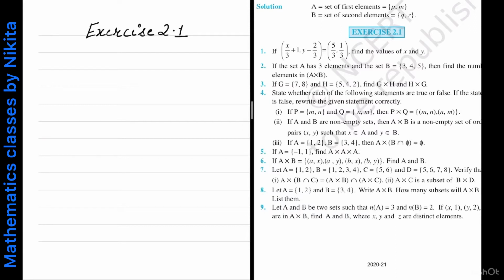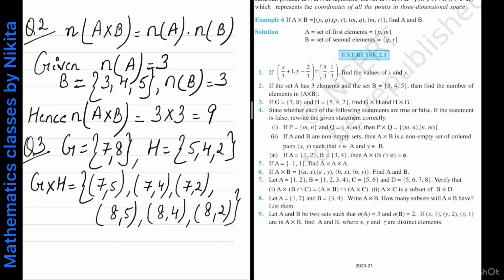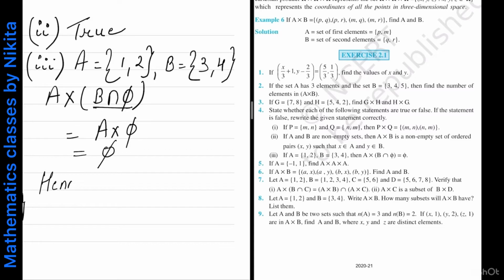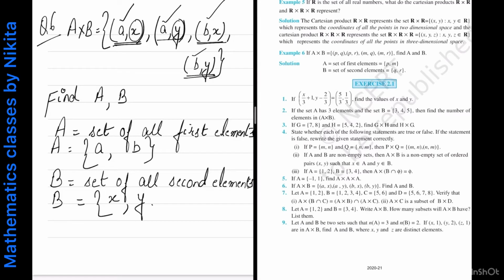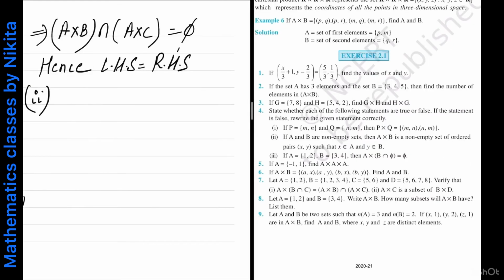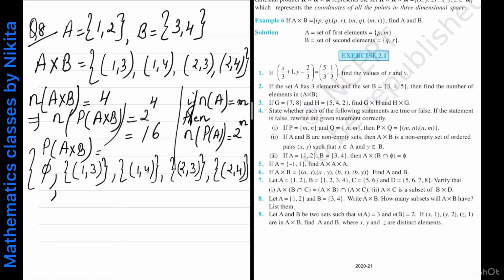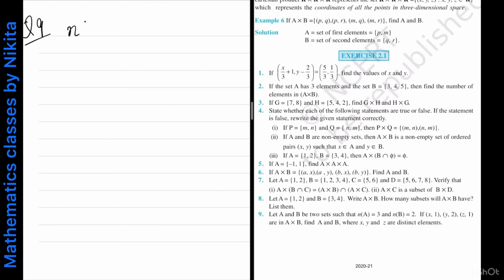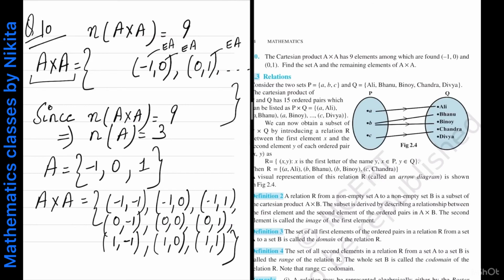Ch.2 Relations & Functions |Lesson 2 Exercise 2.1 | Class 11th Maths NCERT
Details:

All questions of exercise 2.1 are solved here.